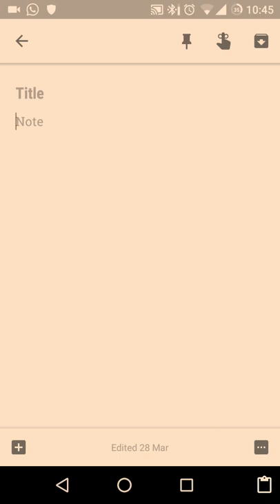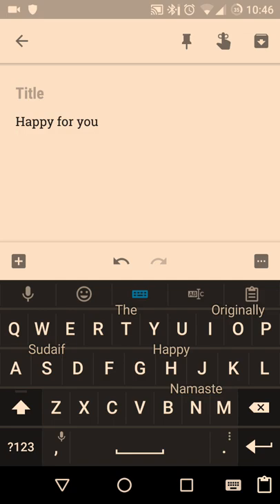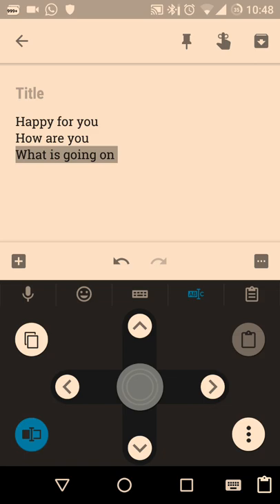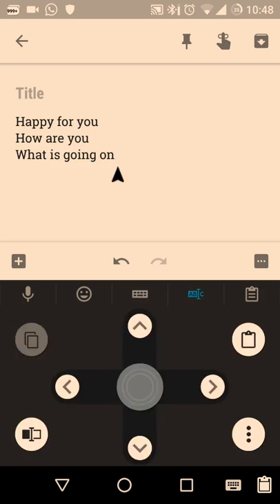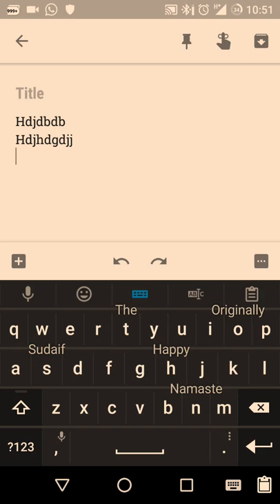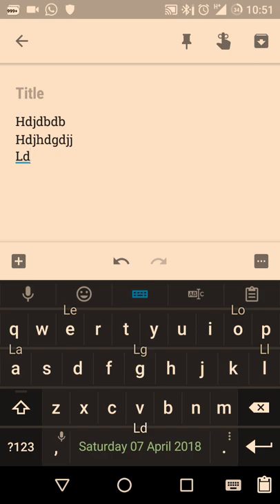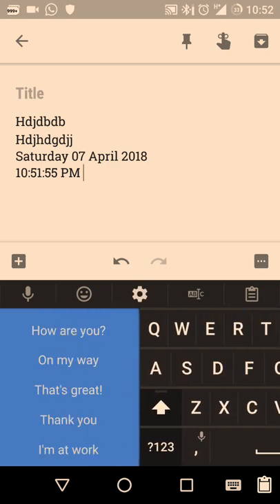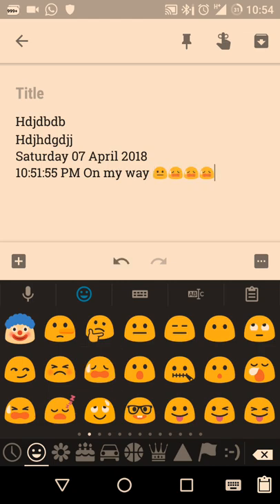Blackberry Keyboard Review and Installation Guide for All Android Devices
Blackberry Keyboard for all android phone.

Installation Steps

FIrst install the Blackberry manger from the link